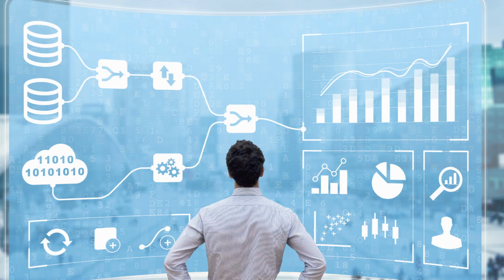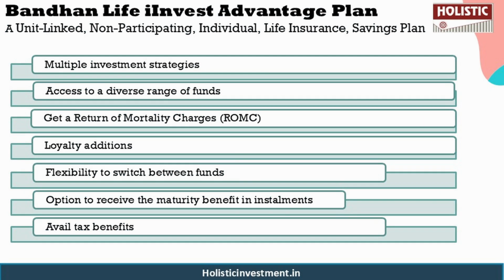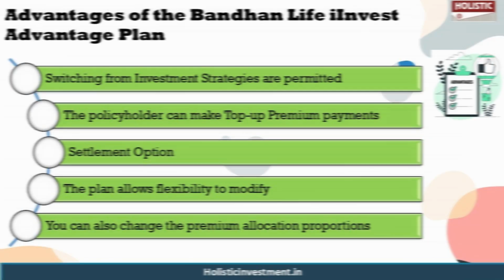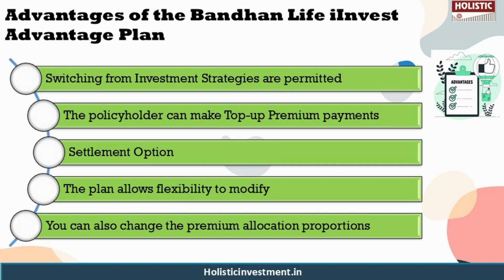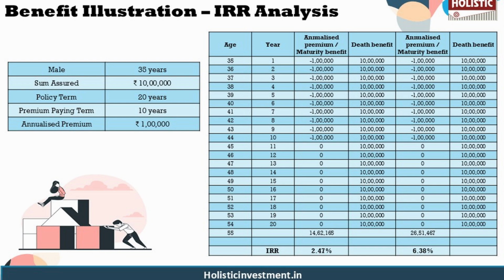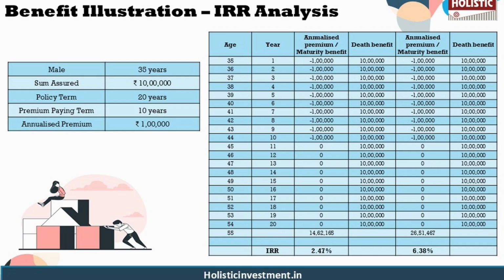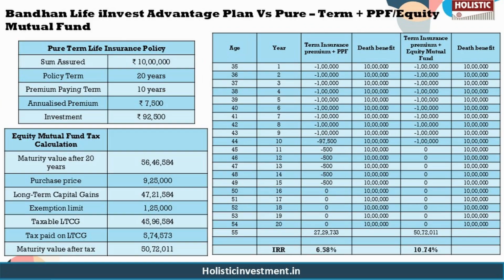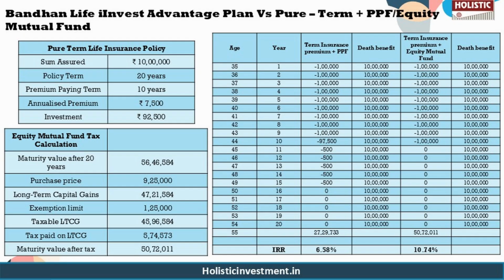Bandhan Life iInvest Advantage Plan: Good or bad? An Insightful ULIP Review | Holistic Investment